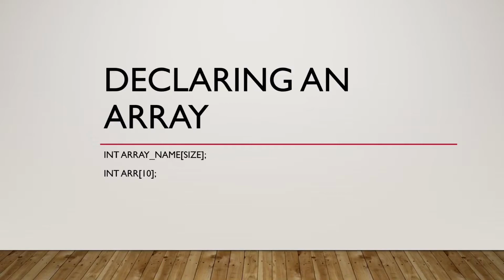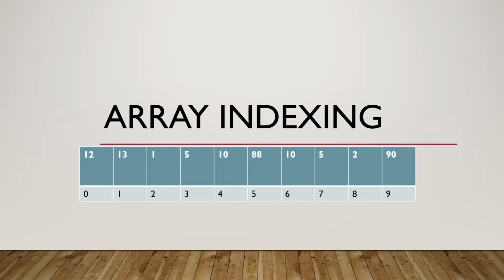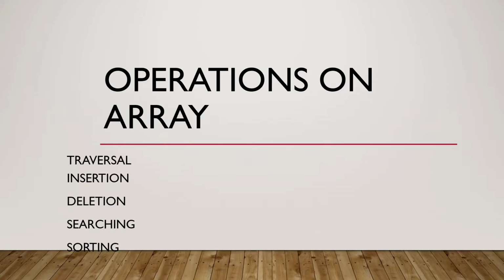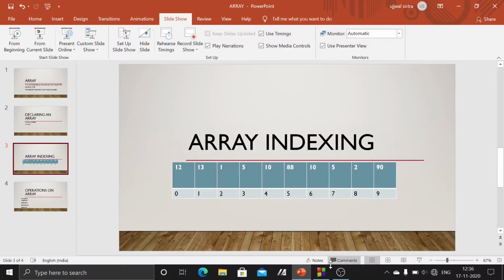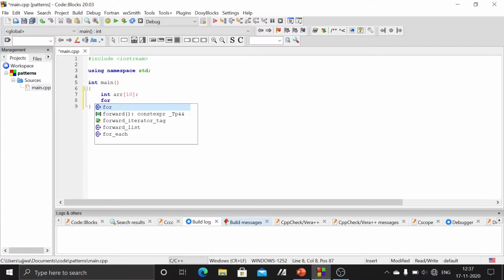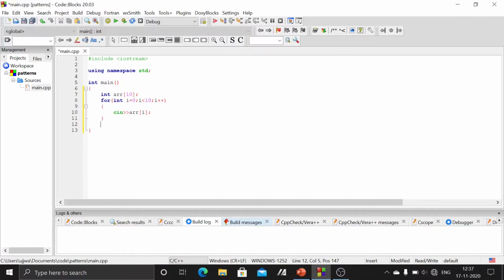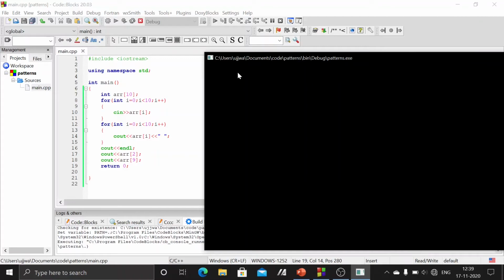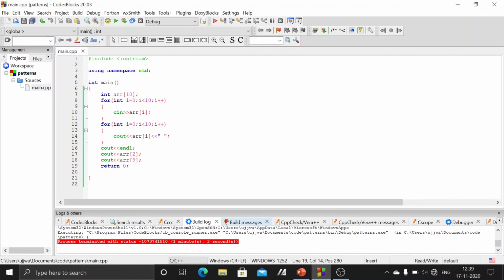Array data type C++, derived data type, Traversal operation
Declaring an array and performing the traversal operation on it.